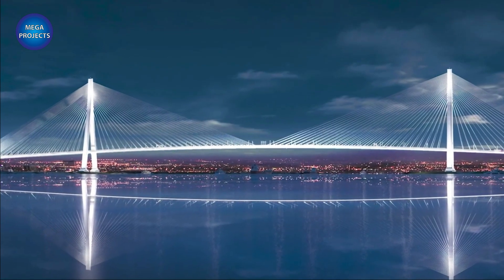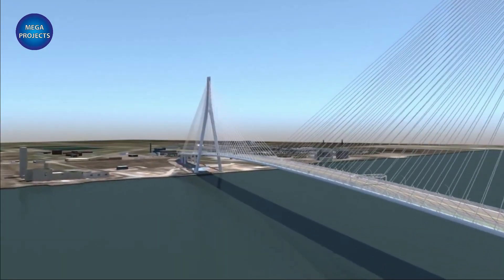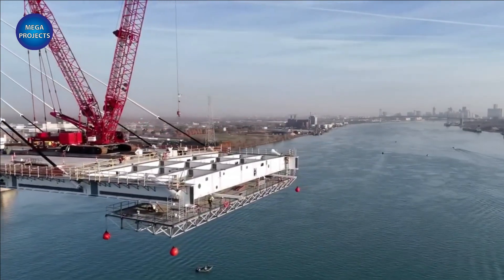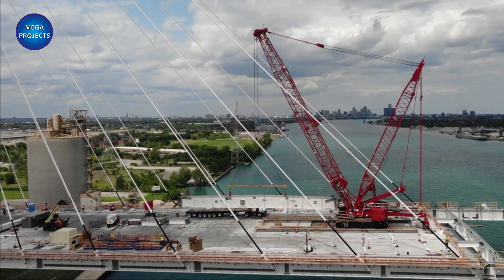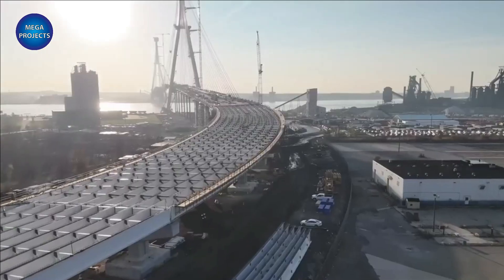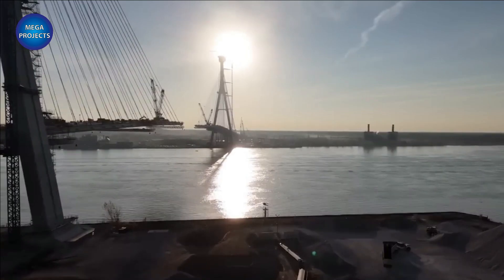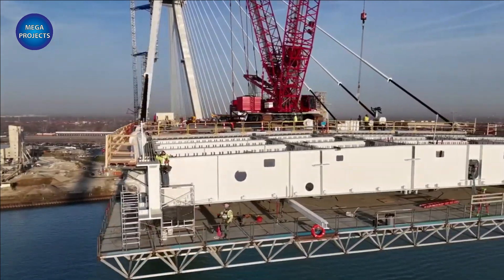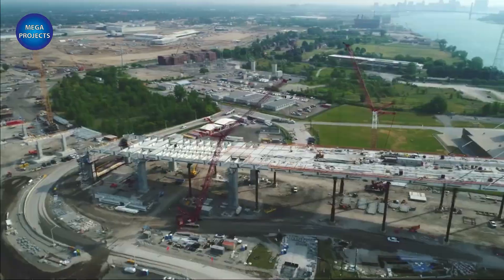The Untold Secrets of the Gordie Howe International Bridge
The Gordie Howe International Bridge
 is a six-lane crossing of the Detroit River connecting the City of Detroit with Windsor, Ontario.
When completed, the 1.5-mile crossing will be the longest cable-stayed bridge in North America, with a main span of .53 mile.
The bridge will also feature a nearly 12-feet-wide pedestrian/cycling path.
The project also includes building new ports of entry that will connect to both the American and Canadian bridge termini,
as well as onward connections to I-75 in southwest Detroit.
The Windsor-Detroit Gateway - which currently includes the Ambassador Bridge and the Detroit-Windsor Tunnel -
is the busiest commercial land border crossing between Canada and the U.S.
Gordie Howe Bridge One Year's Progress:
Gordie Howe International Bridge
Why the Gordie Howe International Bridge is a Game Changer
Unlocking the Potential: The Impact of the Gordie Howe International Bridge
Building Bridges: The Gordie Howe International Bridge Story
From Dream to Reality: The Gordie Howe International Bridge Journey
A Future with the Gordie Howe International Bridge